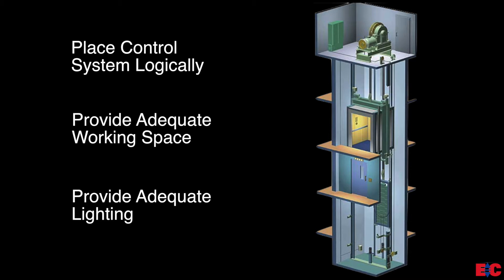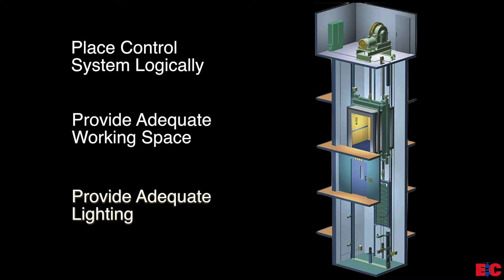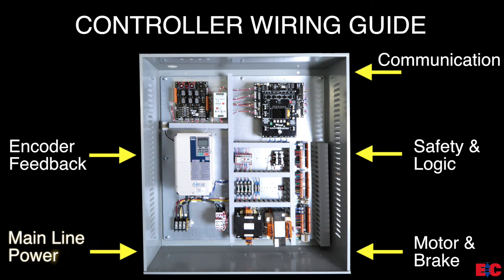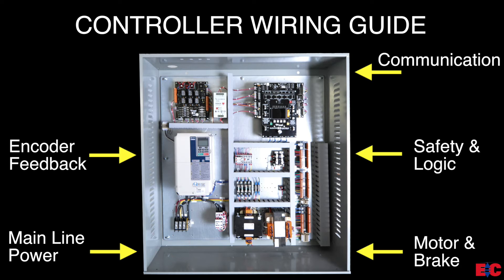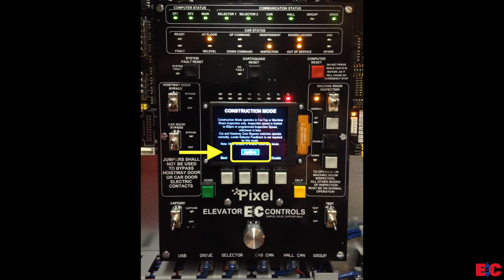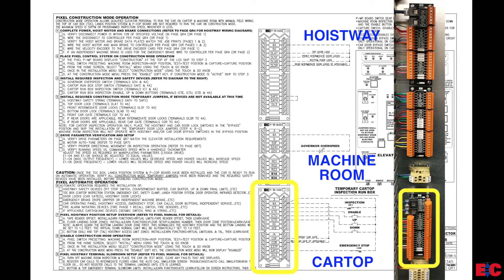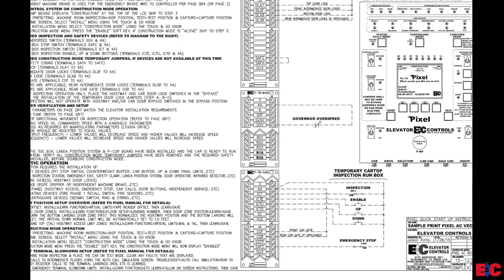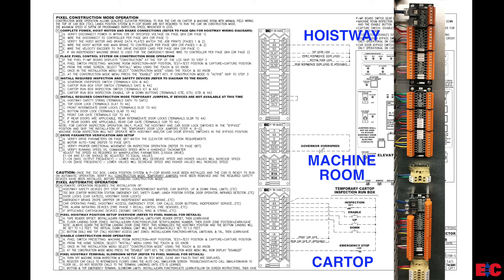Enabling Construction Mode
Video describing how to enable Construction Mode on the Pixel Controller, and which circuits are required to run on Construction Mode.